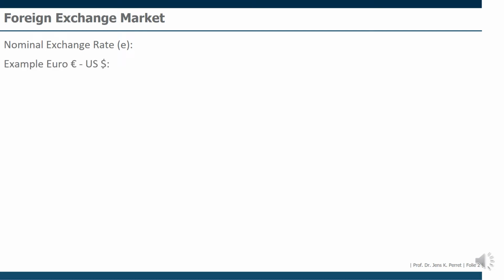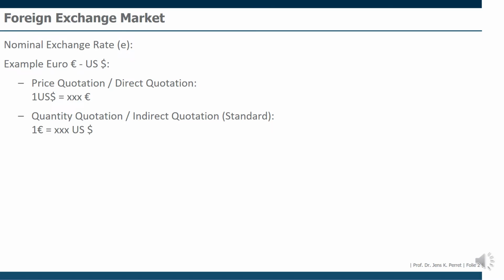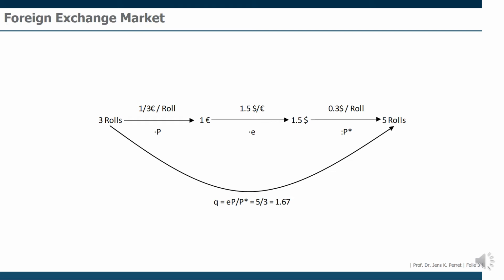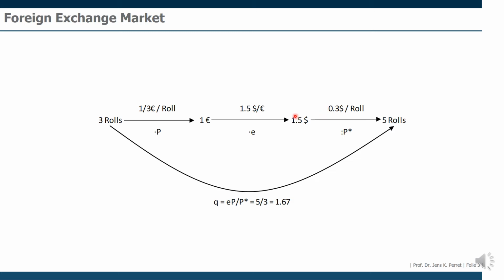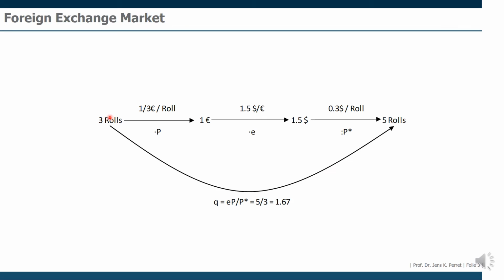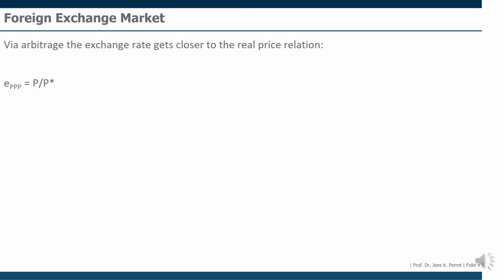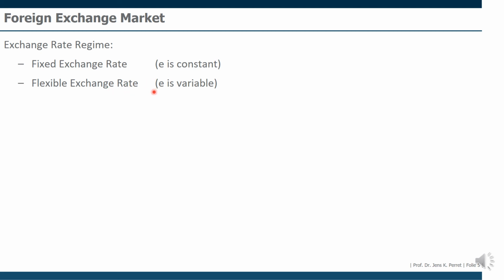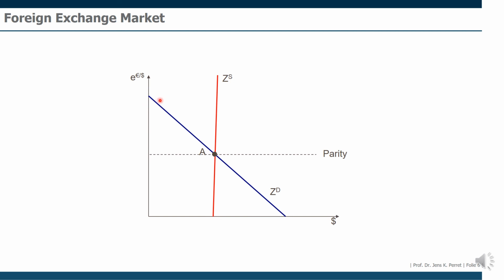Macro Markets - The Foreign Exchange Market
Theory - Foreign Exchange Market - Part 03.03